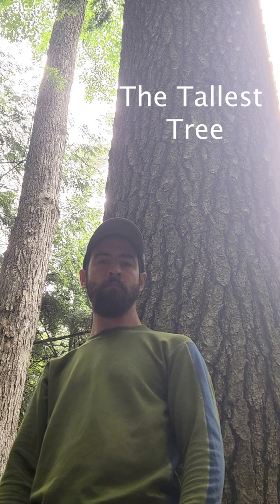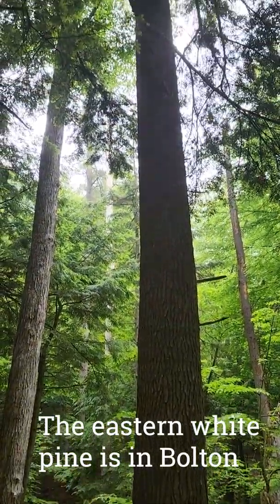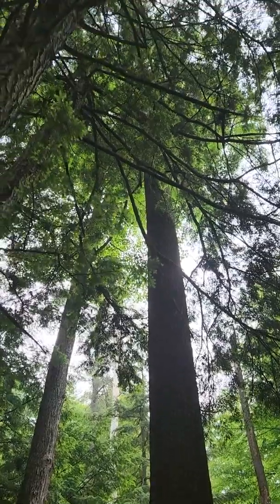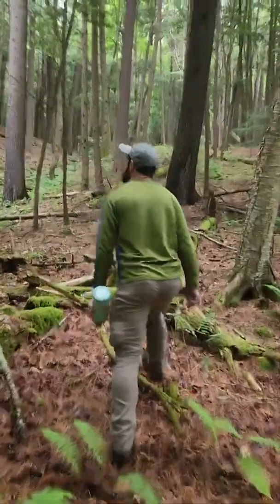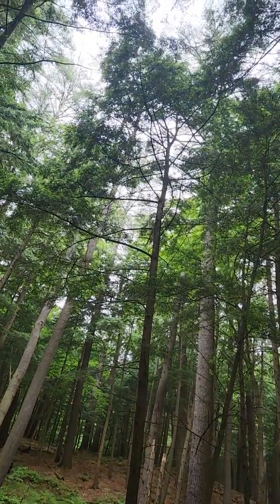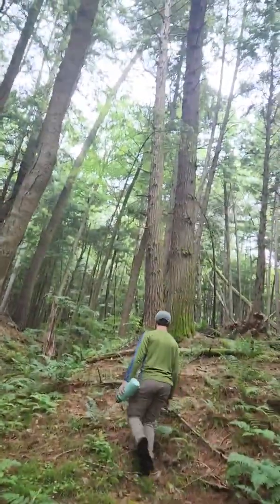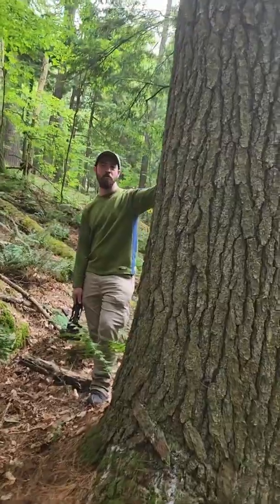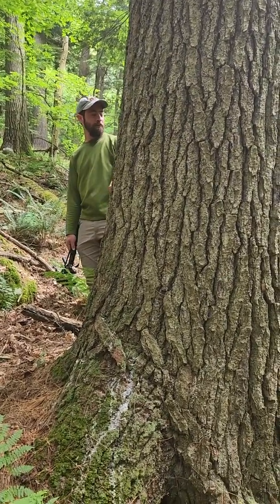Tallest Tree in NYS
Ecologist Erik Danielson talks about finding what may be the tallest tree in New York State, 172-foot eastern white pine in Bolton.